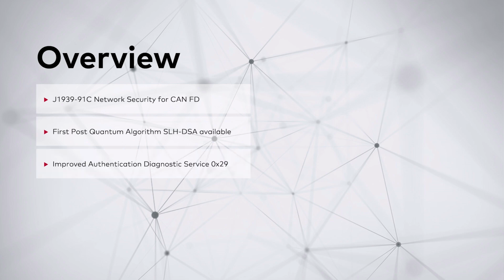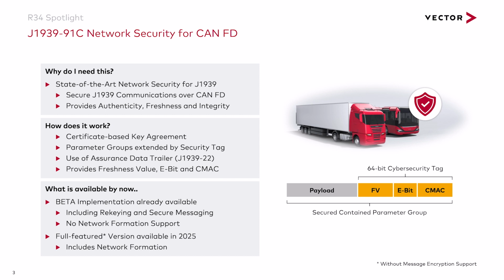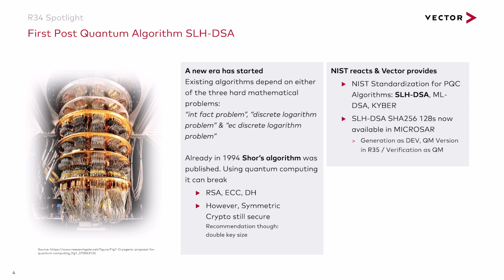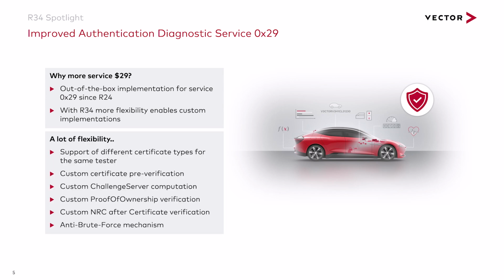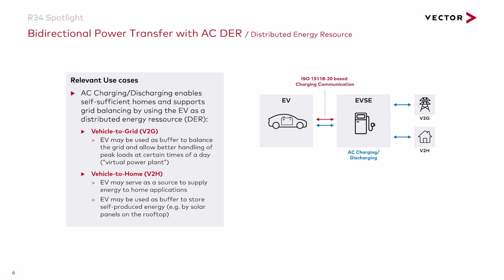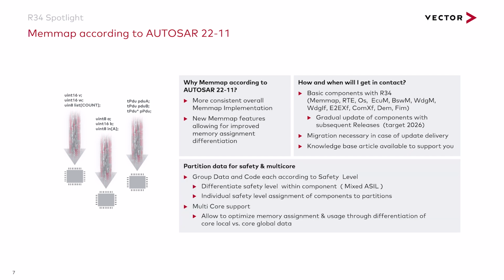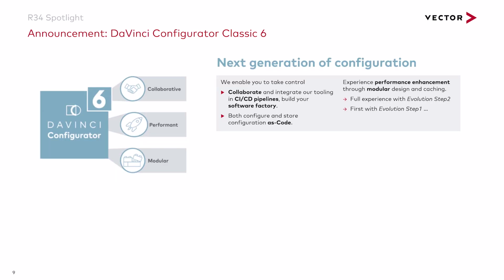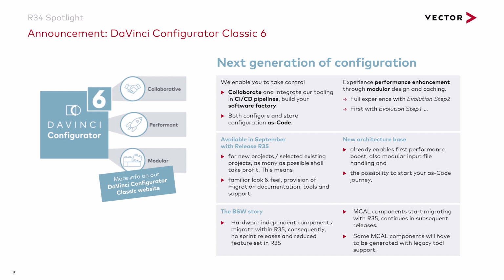MICROSAR Classic | Highlights of the Release 34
In this video, we present you highlight features of MICROSAR Classic Release 34.

Content:
0:00 Introduction
0:24 Overview
1:54 J1939-91C Network Security for CAN FD
3:24 First Post Quantum Algorithm SLH-DSA available
7:18 Improved Authentication Diagnostic Service 0x29
9:06 Bidirectional Power Transfer with AC DER / Distributed Energy Resource
11:23 Memmap according to AUTOSAR 22-11
12:49 Status Update: MICROSAR Gateway Solution
14:38 Announcement: DaVinci Configurator Classic Generation 6

MICROSAR Classic is a deeply embedded real-time runtime environment that provides Basic Software modules for microcontrollers. Our AUTOSAR-compliant software stack provides everything you need to focus on your application development in your ECU projects - for both single-core and multi-core. Through product goals such as modularity, scalability and (re)usability, we aim to provide a holistic solution that meets your evolving project needs. The stack offers many OEM-specific modules and functions that go beyond the AUTOSAR standard.